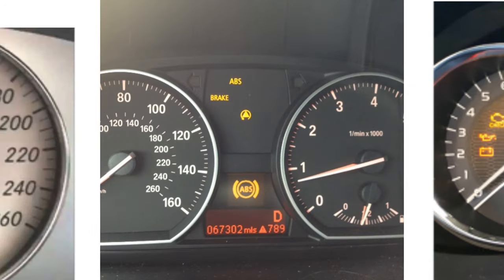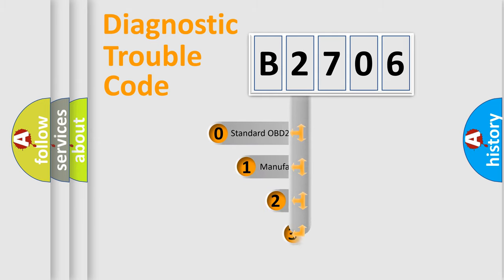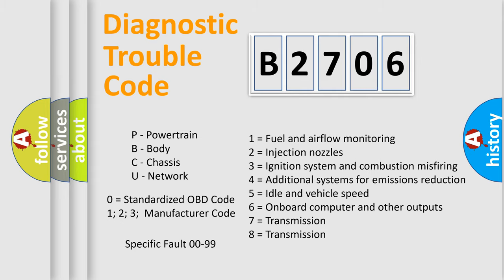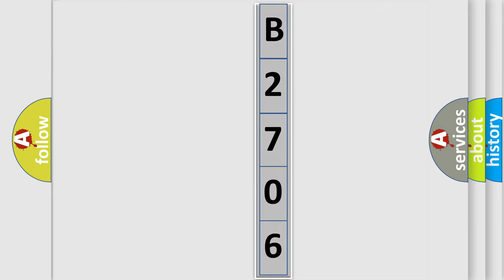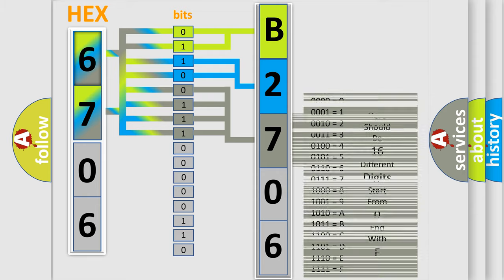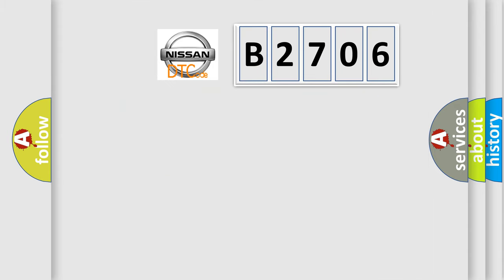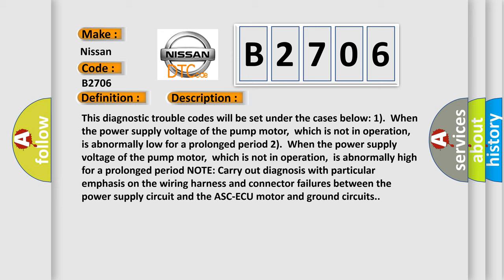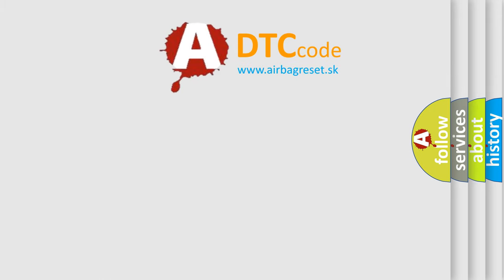DTC Nissan B2706 Short Explanation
Contents:
0:21 Basic DTC analysis according to OBD2 protocol standard.
1:48 Insight into programming
2:58 A diagnostically understandable description of the Diagnostic Trouble Code
3:05 Basic error definition

Make:
Nissan
Code:
B2706
Definition:
Low or high power supply voltage in pump motor
Description:
This diagnostic trouble codes will be set under the cases below: 1).When the power supply voltage of the pump motor,which is not in operation,is abnormally low for a prolonged period 2).When the power supply voltage of the pump motor,which is not in operation,is abnormally high for a prolonged period NOTE: Carry out diagnosis with particular emphasis on the wiring harness and connector failures between the power supply circuit and the ASC-ECU motor and ground circuits.
Cause:
 Fusible link malfunction Damaged wiring harness and connectors Abnormality in battery or generator ASC-ECU malfunction